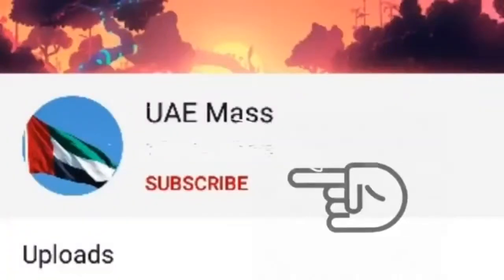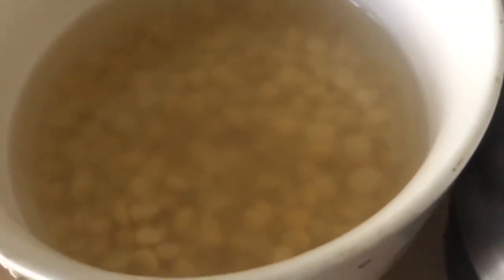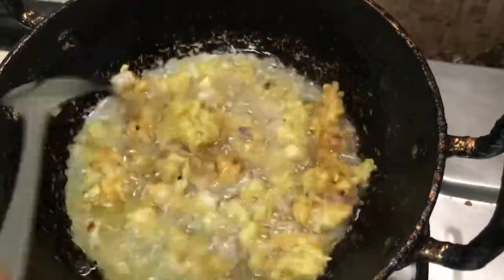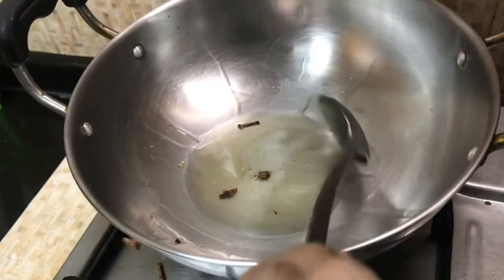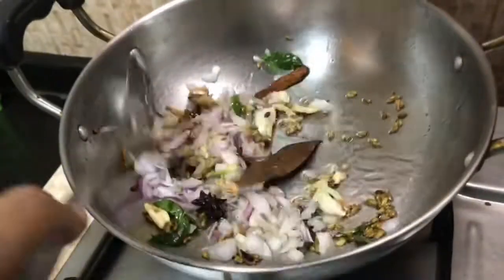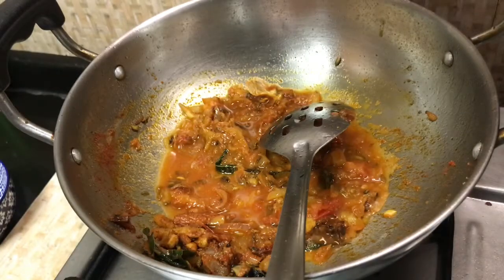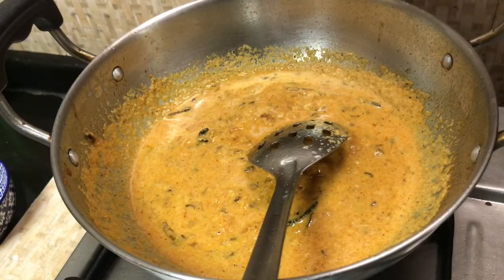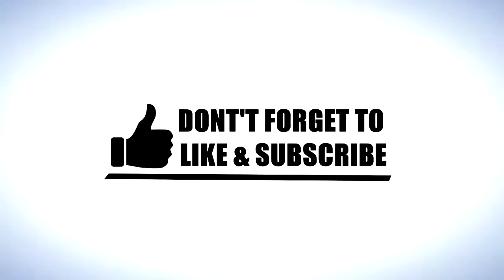வடைகறி /Vada curry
Vada curry vada curry # Chana dal vada#வடைகறி